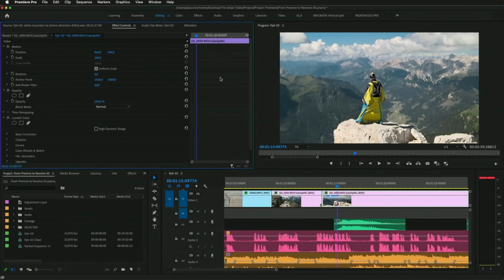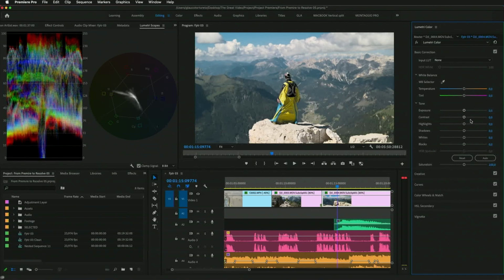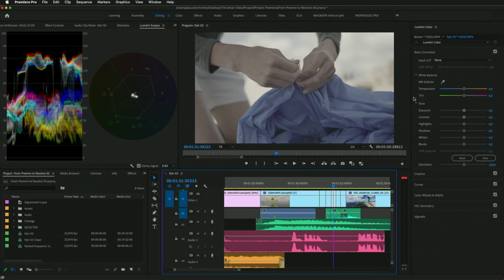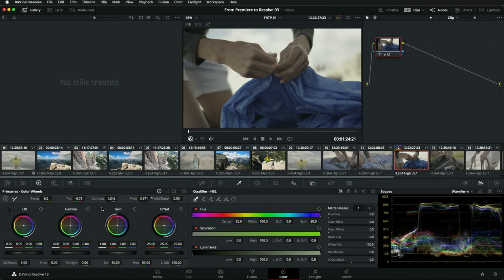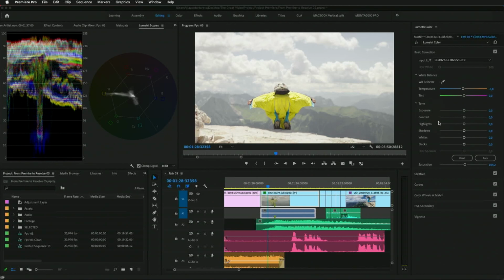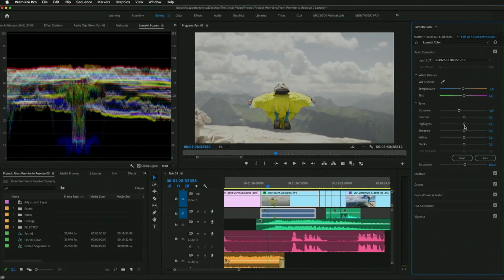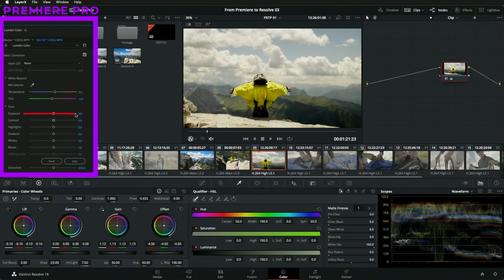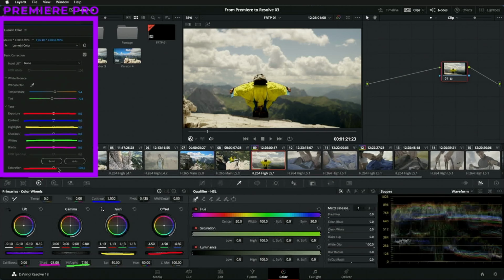17. Basic color correction - Switch from Premiere to Da Vinci Resolve in 1 hour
Do you feel limited with Premiere Pro and want to make the jump to DaVinci Resolve? With my complete course, you'll learn everything you need in less than an hour, thanks to the 'Side By Side' method, which makes the transition simple and fast!

Guarantee:
If you already know Premiere Pro, in one hour you’ll be able to use DaVinci Resolve at the same level! The transition will be smooth and intuitive, allowing you to take full advantage of Resolve's potential without ever feeling lost.

In the full course, you'll learn:

How to navigate confidently through DaVinci Resolve's interface
Advanced shortcuts and tricks to speed up your workflow
How to use Resolve’s professional color grading tools
Why switch to DaVinci Resolve?
Resolve is faster, lighter, and perfect for color grading! If you’re already familiar with Premiere, this course will guide you step-by-step to make the most of Resolve easily.